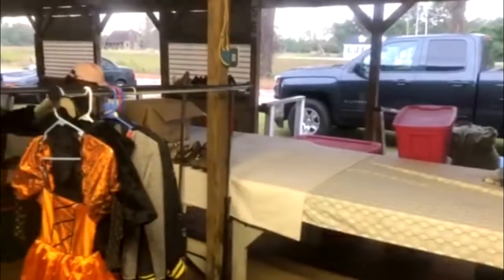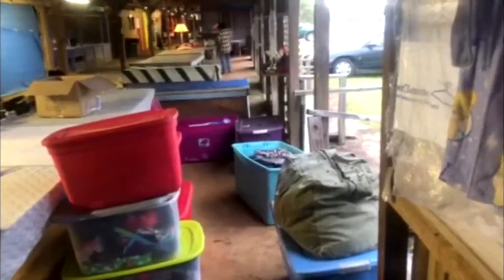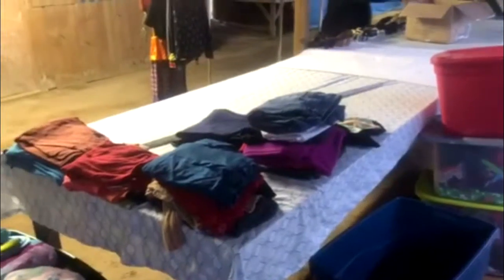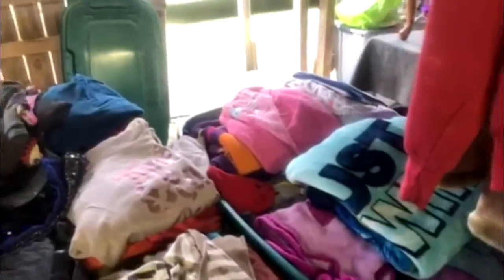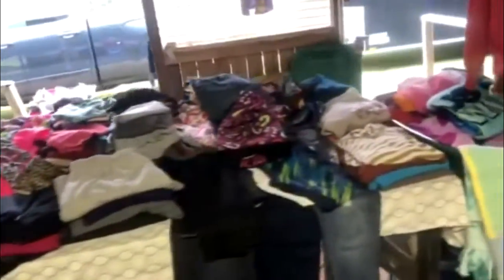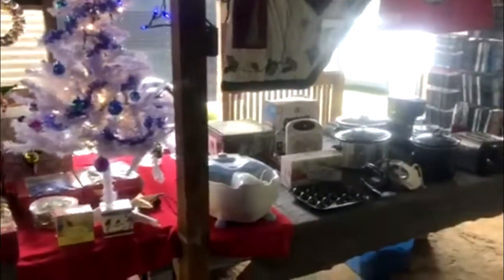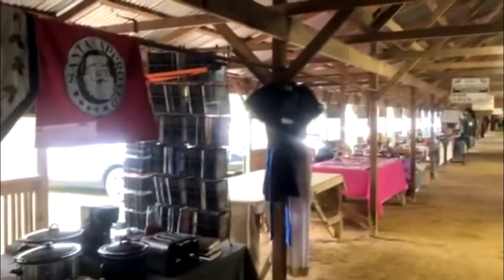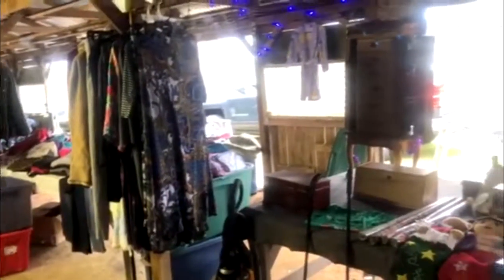Flea Market Selling from buying an abandonded storage unit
Welcome to storage Chasers!! This is just a short video of our Flea Market setting up and table display. We go to this Flea market one day a week to sell all our smaller items. We don't do a dollar sale or a free sale at the end of the day like some of the other storage channels. We sell what we can for as long as we can and when we feel that the items aren't gonna move , normally a couple months, then we donate to Goodwill or the Salvation Army in town. We also donate some of our items to some needy families from our church and community. I 'm sorry for the bad sound quality of the video. I filmed it with my Iphone 8 and i don't know what i'm doing wrong. I hope you enjoy the video. Talk to you later.